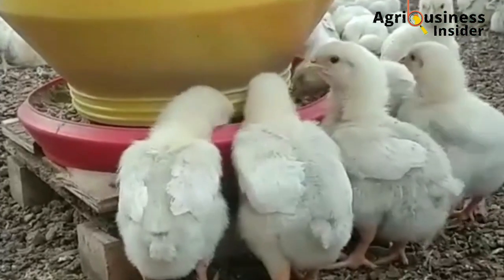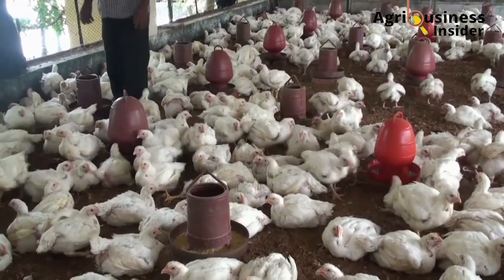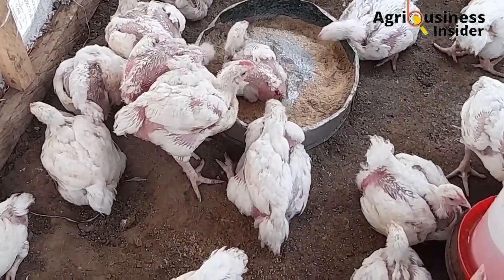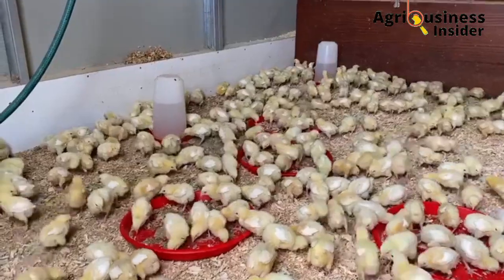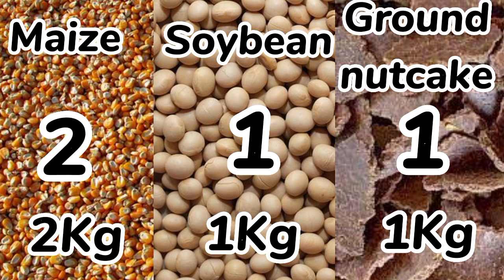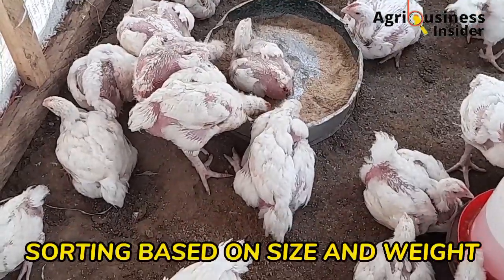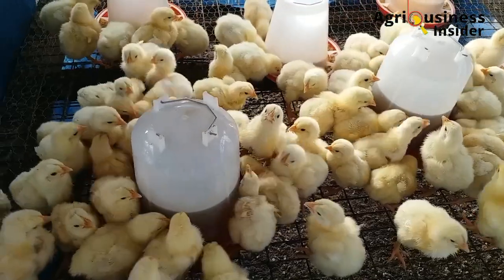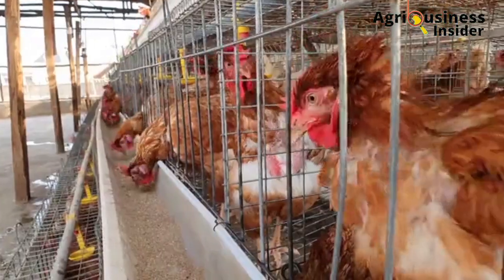Secrets To Broiler Weight Gain EXPOSED!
00:00 intro
1:15 secret 1
2:06 secret 2
2:33 secret 3
4:03 secret 4
5:52 secret 5